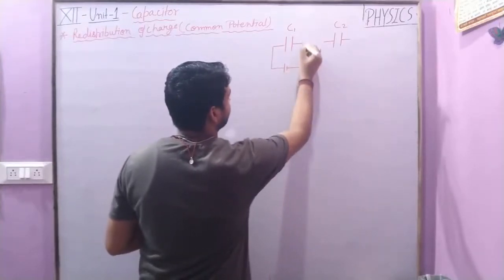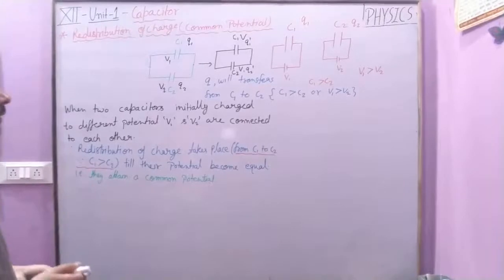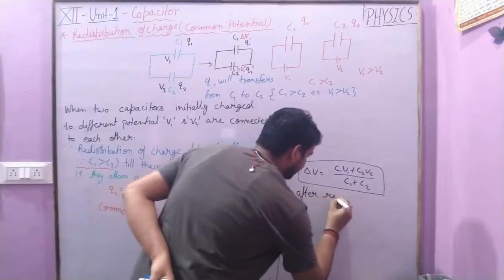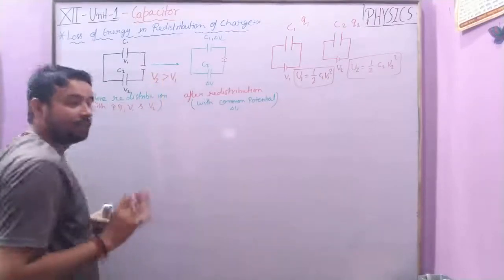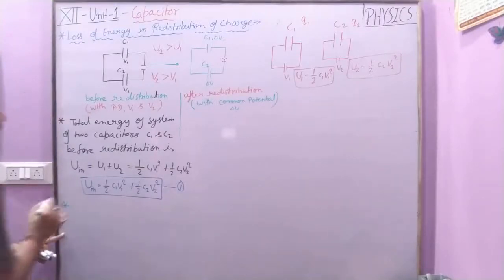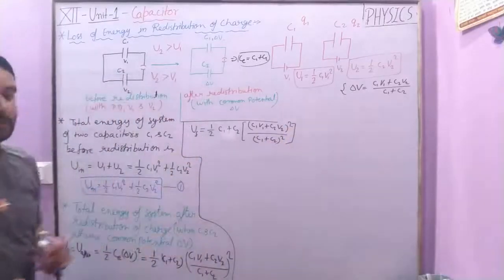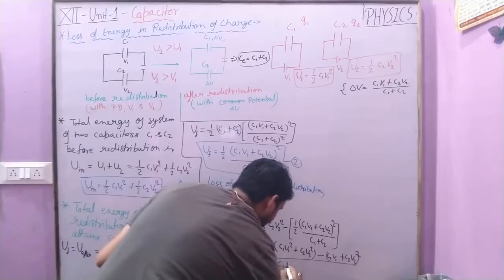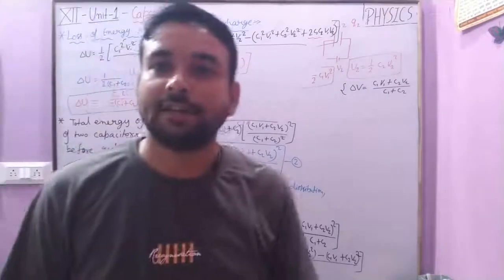Physics XII Unit 1 Lecture 29- Redistribution of Charge (Common Potential) in Capacitors part 6